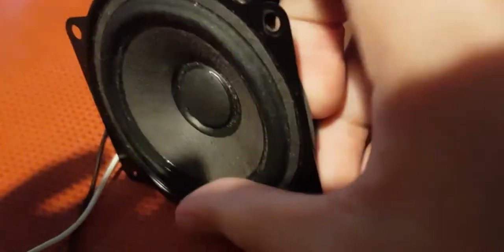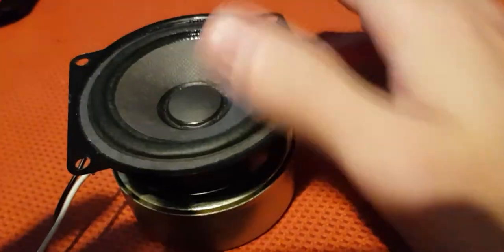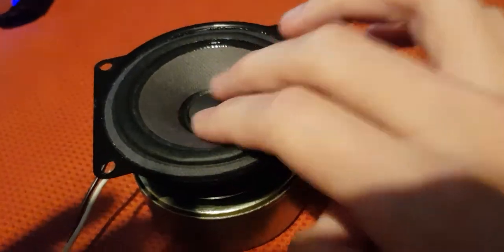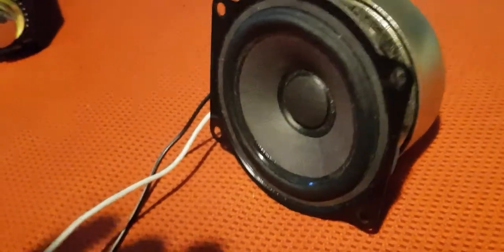Sony Speaker bass Test